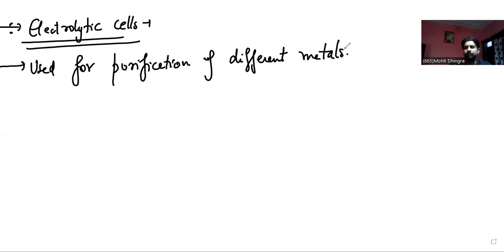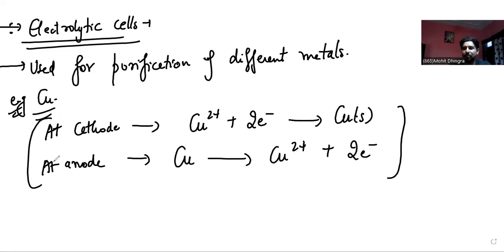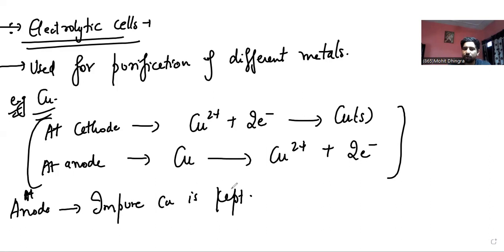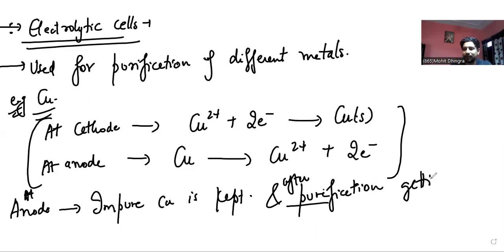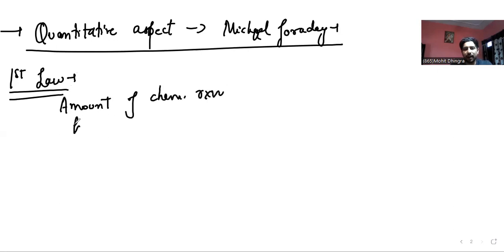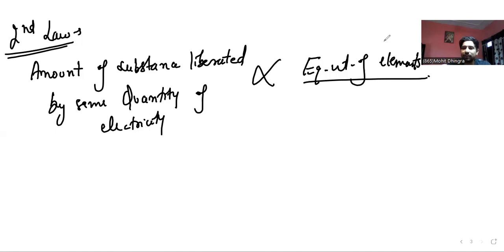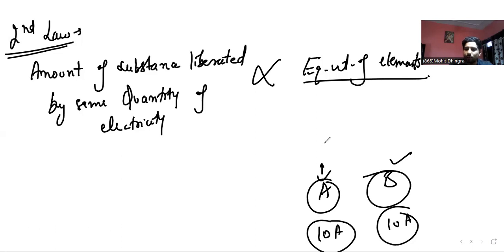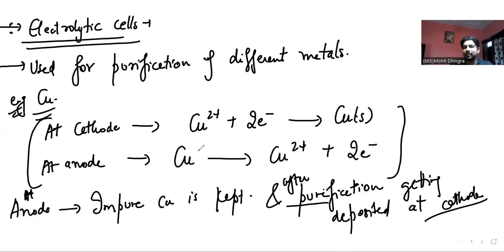Electrochemistry - Topic 5 - Electrolytic cells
An electrolytic cell is an electrochemical cell that uses electrical energy to drive a non-spontaneous redox reaction. It is often used to decompose chemical compounds, in a process called electrolysis—the Greek word lysis means to break up.

1. Instant Preps by 7Classes  (5 Mins)
2. Compulsory for you based on your Confidence Test and your Upcoming Exam
3. Chapter wise Instant Confidence diagnosis Test.
4. Preps Session by IIT, NIT & Super30 Alumni
5. Confidence Meter to Analyze your Confidence Issue
6. Confidence Based Test Series